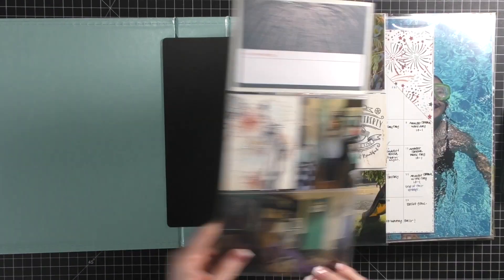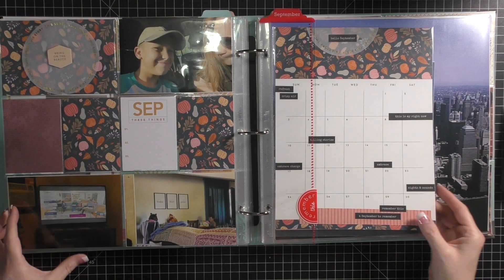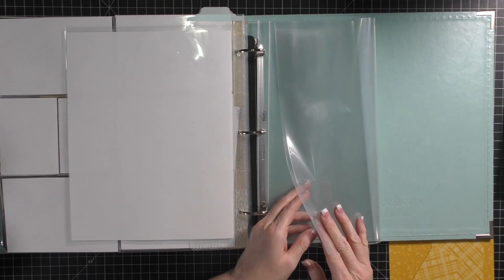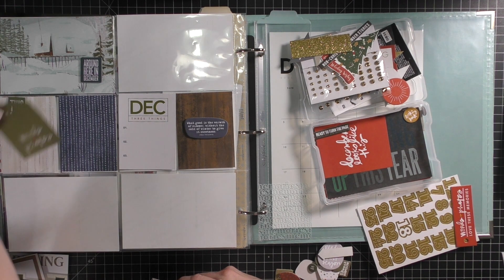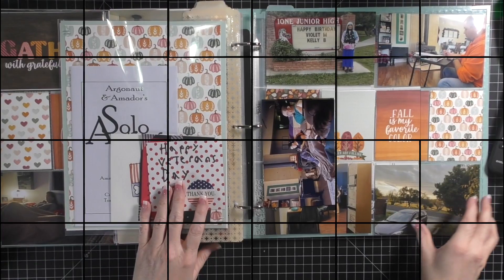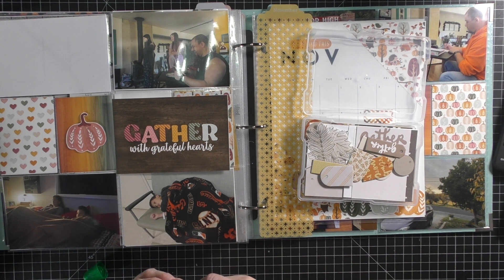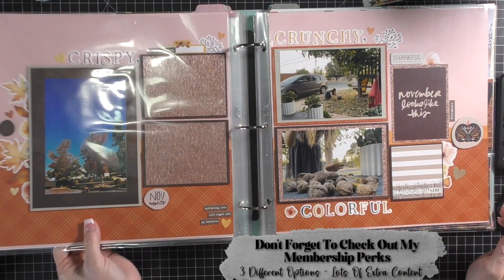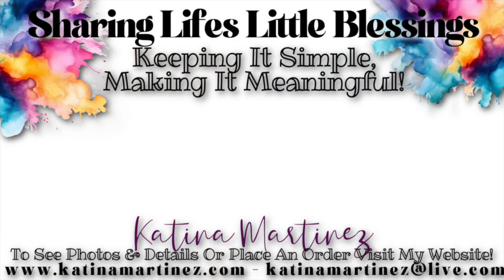The Easiest Way To Use 12x12 Photos My Project Life Album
Hello Crafty Friends! Getting my Project Life 2023 Album wrapped up and sharing how I Use 12x12 Photos.

📸 ✂️ 🎨 Life Simple Documented - Memory-Keeping Subscription Groups
I have 3 places where you can join me and help support what I do as a creator.

I have two tiers through you Youtube that are easy to join

Or you can join my membership group where you will get everything I offer through YouTube, plus access to an entire website with all my past class, and all your support go directly to me without a middleman (YouTube) taking 30%

➡️ Purchase The Starter Kit - - THE BEST BUNDLE IN ANY CATALOG

🛒 📦 🛍 SUPPLY LIST OF STAMPIN UP PRODUCTS FOR TODAY'S PROJECT🛍 🛒 📦

Helpful Links & Information:
- Full list of crafty Supplies, Planner Supplies, adhesives I use, and Fun Office Products!

0:00 - 0:26 - Intro
0:27 - 3:15 - July & Pattern Paper
3:16 - 3:48 - August & September
3:49 - 4:58 - October Pattern Paper
4:59 - 6:23 - November Photos
6:24 - 15:44 - December Set Up
15:45 - 21:03 - December Calendar
21:04 - 22:51 - December Count Down
22:52 - 27:22 - November Embellishments
27:23 - 31:19 - October Embellishments
31:20 - 32:19 - September Embellishments
32:20 - 32:28 - August Share
32:29 - 37:42 - July Embellishments
37:43 - 39:38 - 12x12 Photos
39:39 - 41:06 - Finishing Up July
41:07 - 42:00 - Wrapping It Up